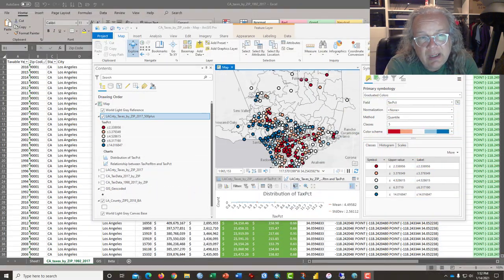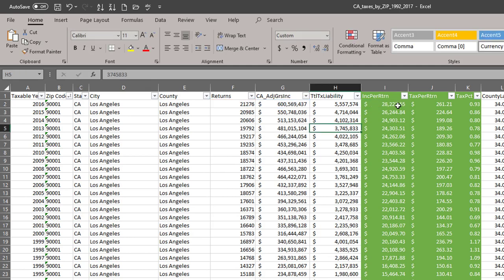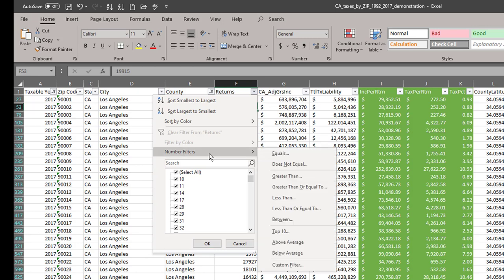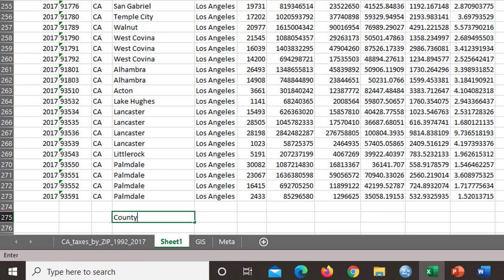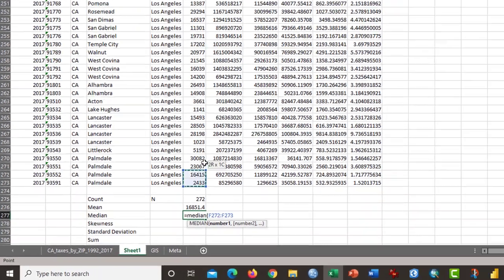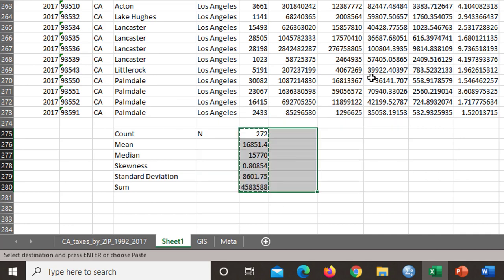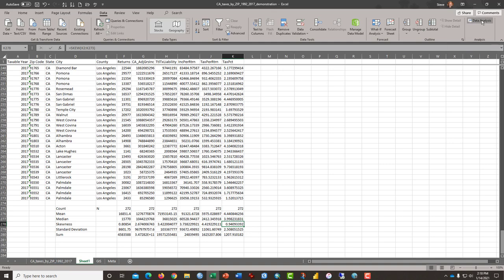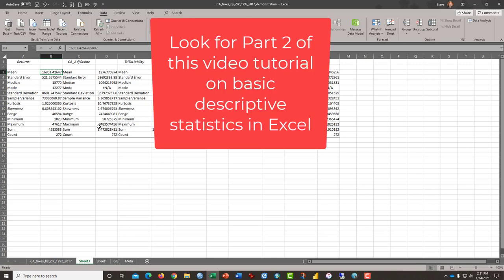Basic Descriptive Statistics with Excel using California ZIP Code Level Tax Return Data: Part 1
This tutorial introduces students to the processes needed to calculate basic descriptive statistics using Microsoft Excel.  The data set used contains tax return data, by ZIP code for California (reduced to Los Angeles).

**the number of rows of data for 2017 (demonstrated) may not be the same for other years**

Mean, median, count, sum, standard deviation, and skewness are calculated in this video both "manually" using the function tools and by using the Data Analysis tool.  Additional shortcuts, filtering and data management advice included.

Data Source:
Personal Income Tax Statistics By Zip Code
URL:

This dataset contains data from California resident tax returns filed with California adjusted gross income and self-assessed tax listed by zip code. This dataset contains data for...
Source: Personal Income Tax Statistics By Zip Code